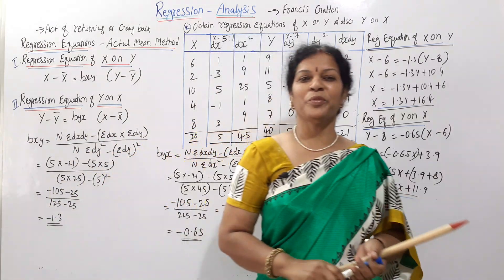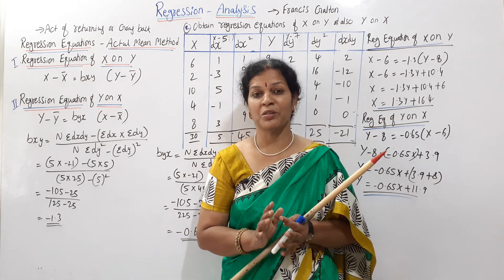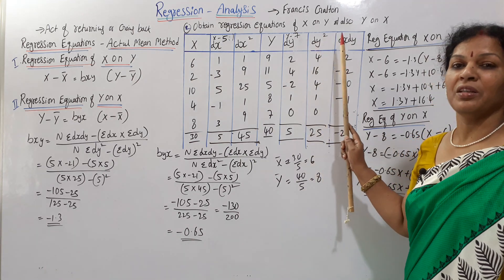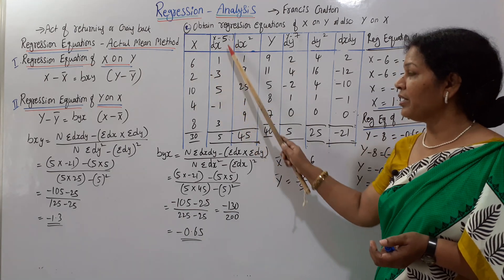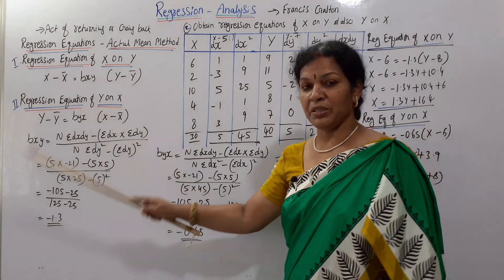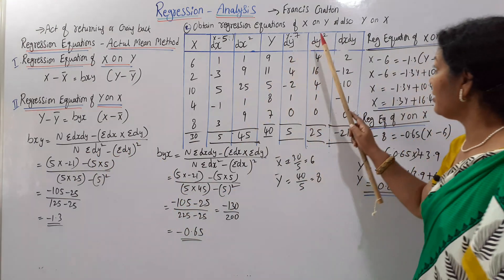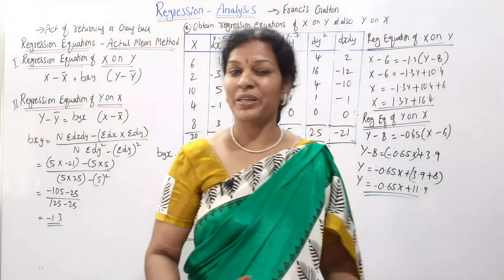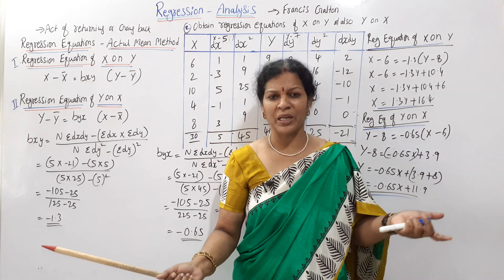2. Regression Analysis - Assumed Mean Method from Statistics Subject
Dear students,